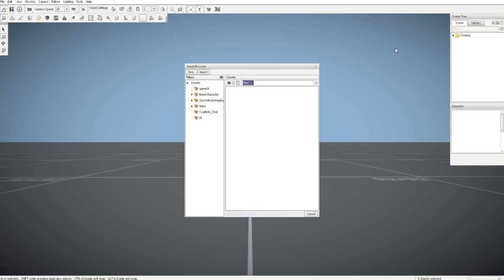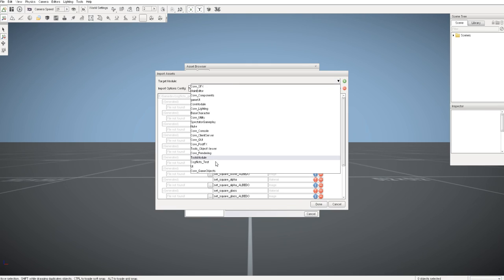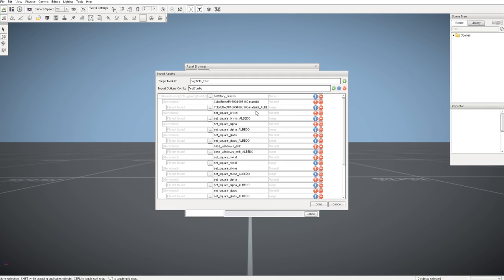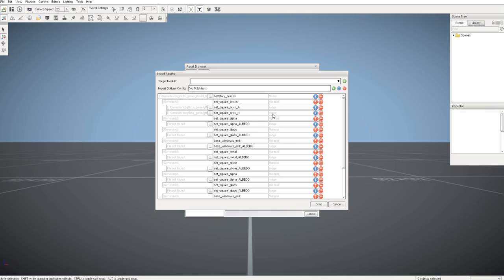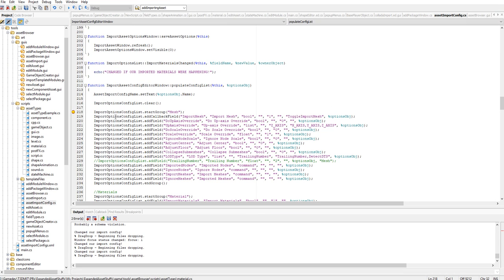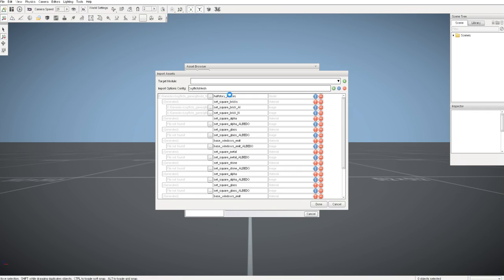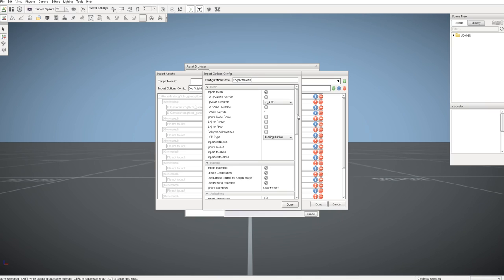Importing And Config WIP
Showing a bit of the neat automated behavior that import configs can use to streamline asset importing